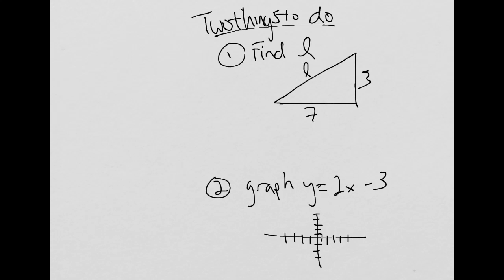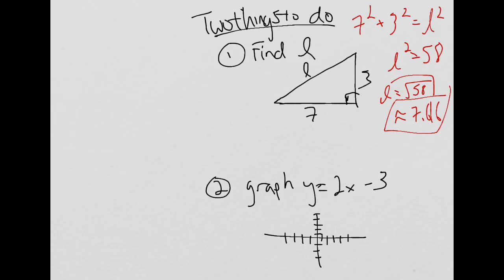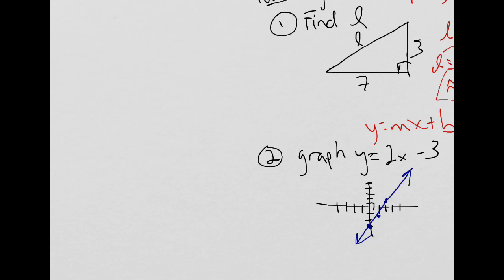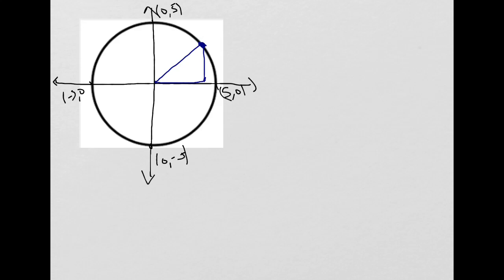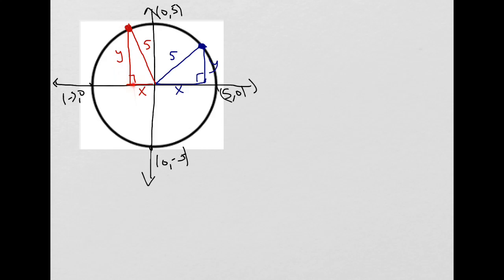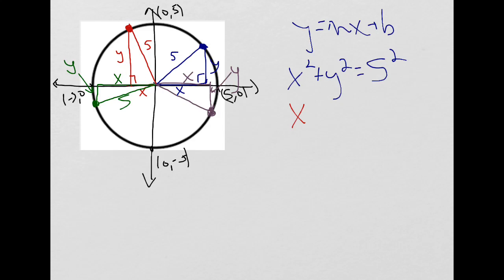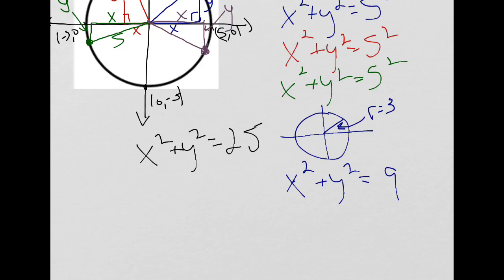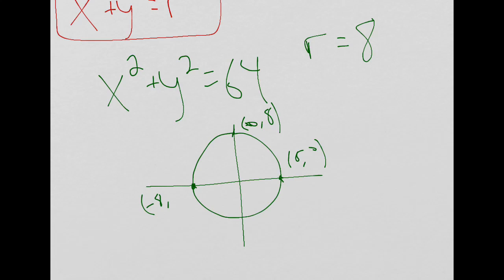Circles Video 1